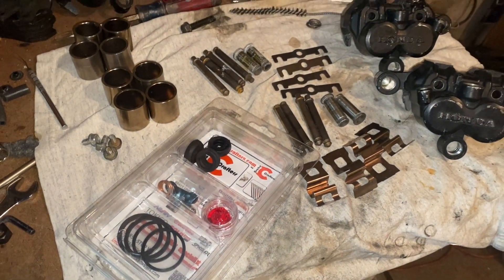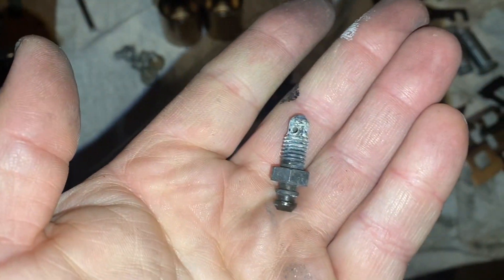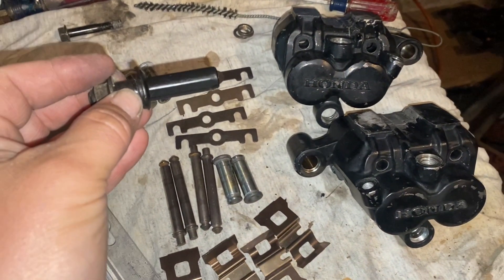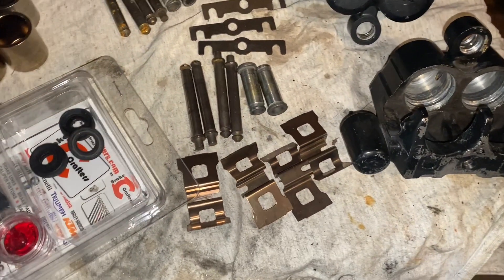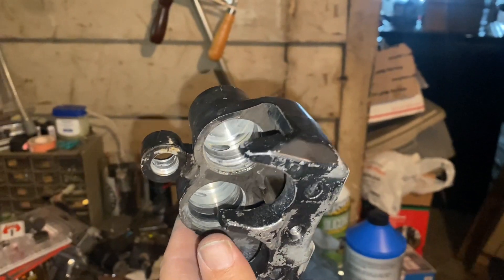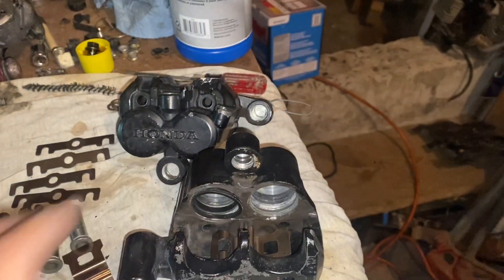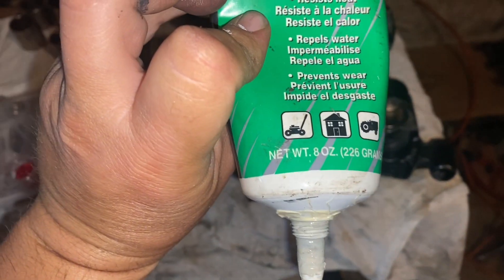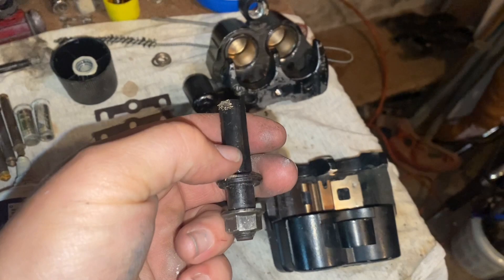Front Brake Caliper Assembly, Brake Pad Deglazing, Brake Crafters Kit 1983 Honda Shadow VT750C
Front Brake Caliper Assembly, Brake Pad Deglazing, Brake Crafters Kit 1983 Honda Shadow VT750C Deglaze